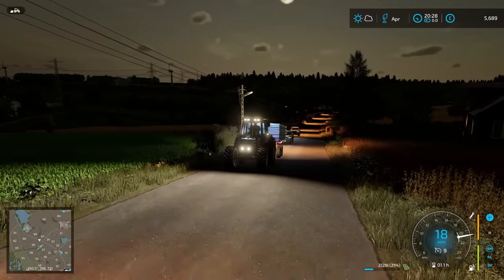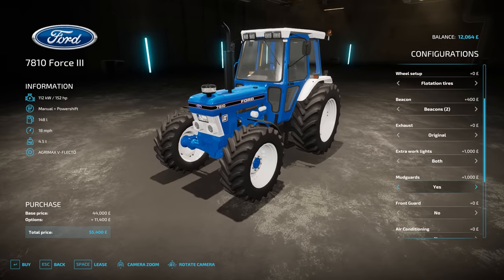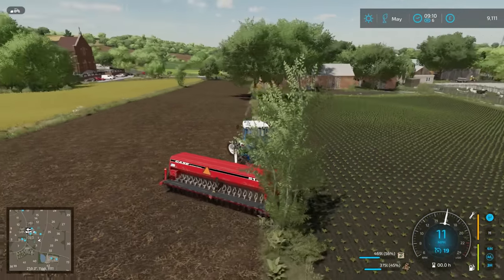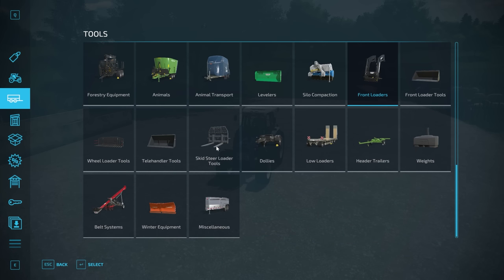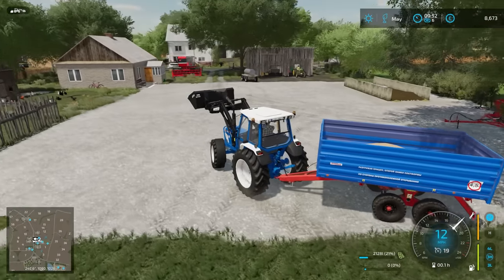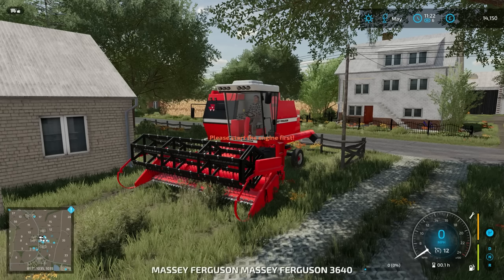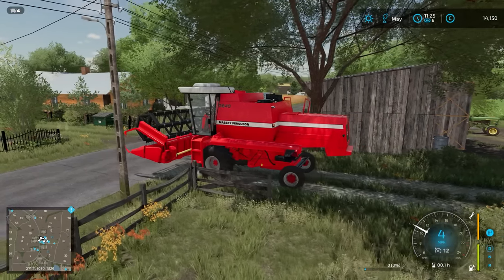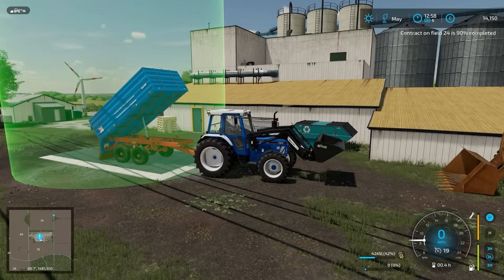CUSTOMISING THE PERFECT TRACTOR | Vintage Survival - Episode 20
Welcome back to my new series of vintage survival! This time we are inheriting an old abandoned farm.